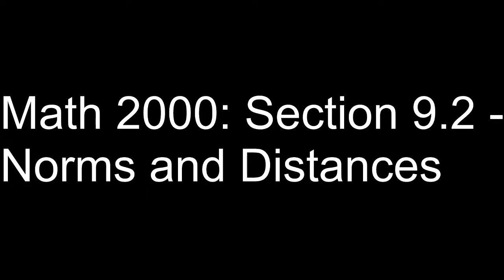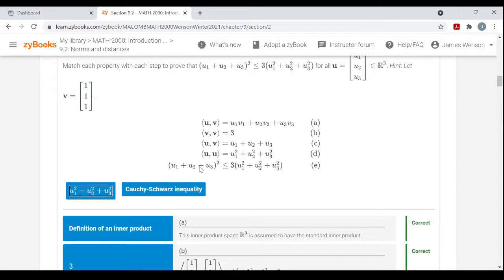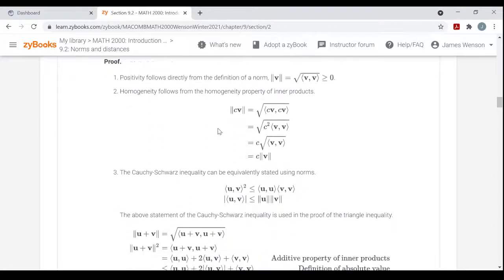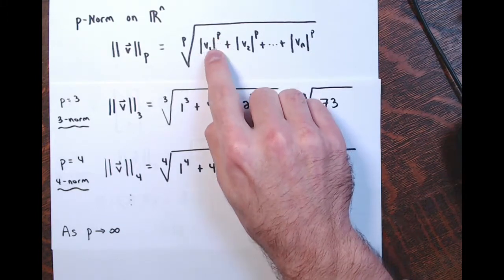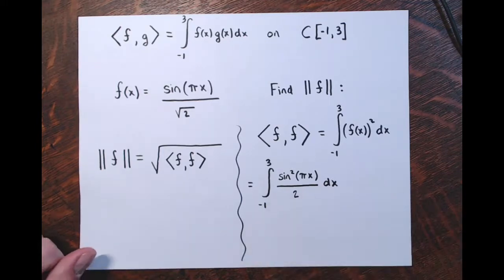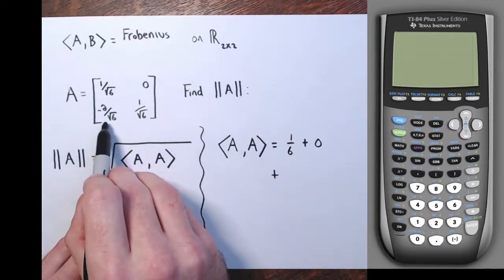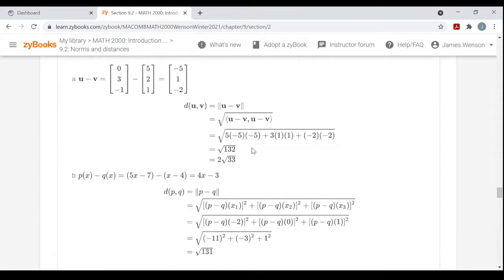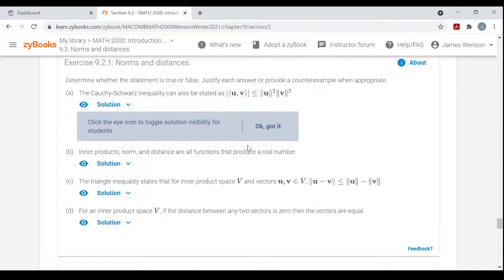Math 2000: Section 9.2 - Norms and Distances